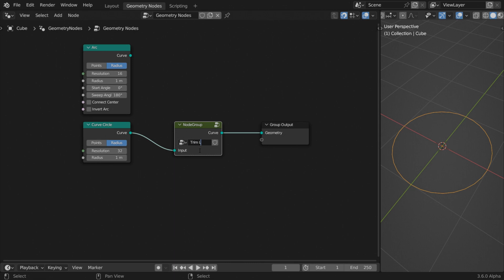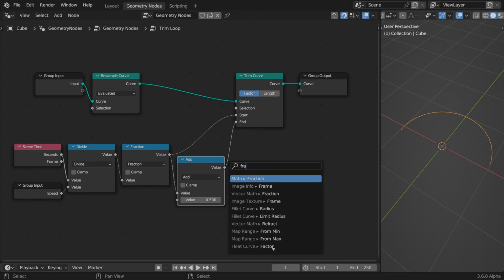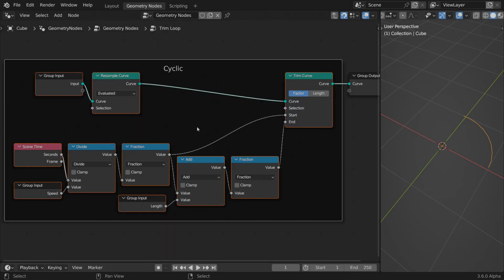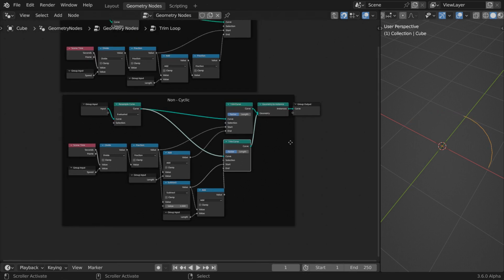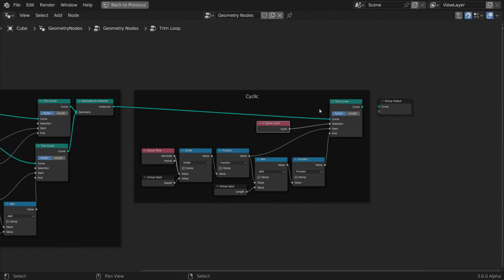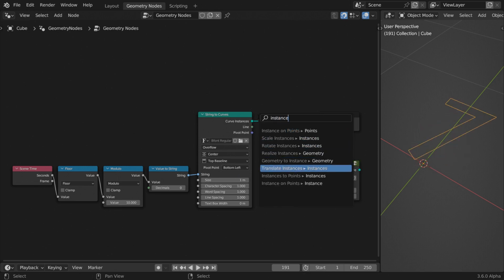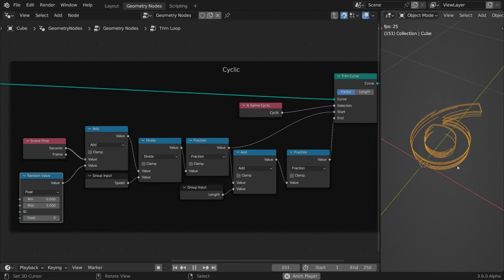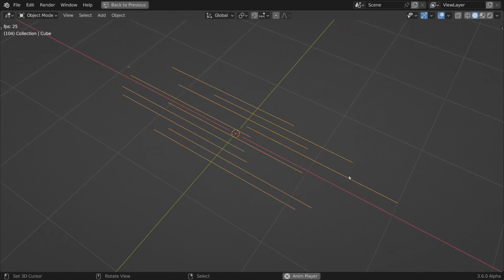Trim Curves - The Right Way With Geometry Nodes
This time we'll build a tool to trim curves in looping mode. I'm sure it will come very handy in your motion graphics projects. Spare yourselves 8 minutes to learn how.